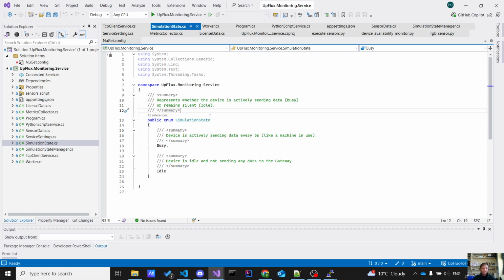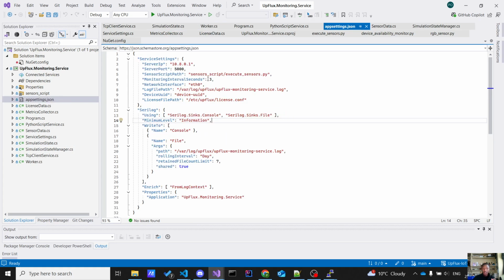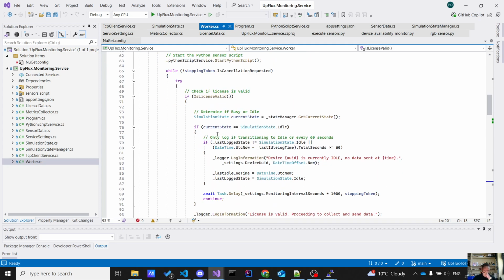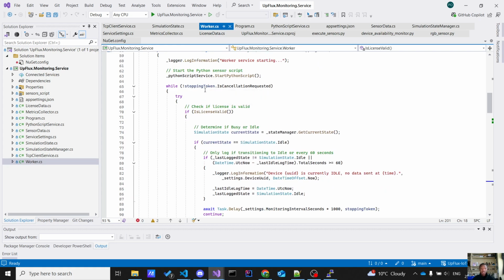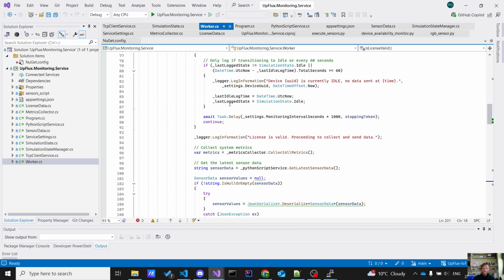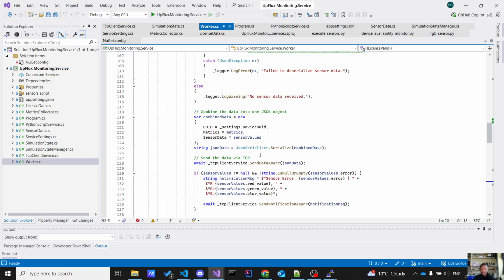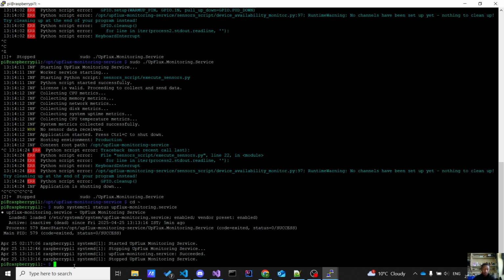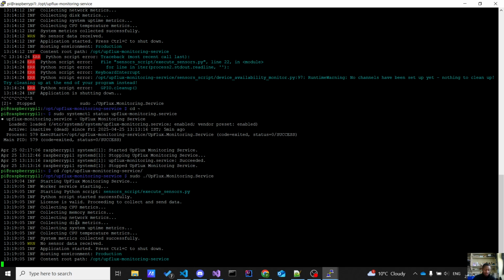UpFlux Monitoring Service